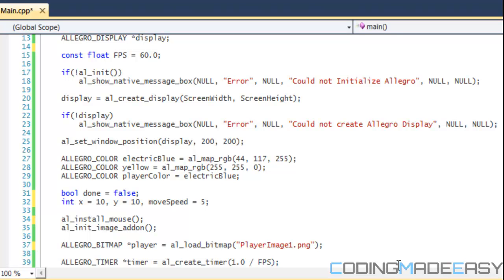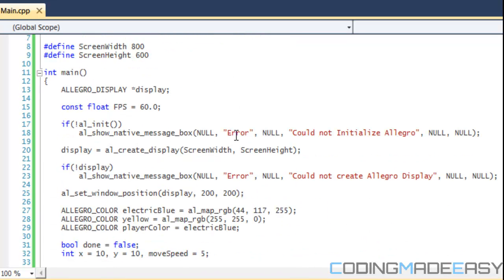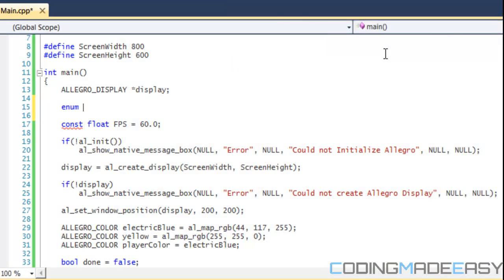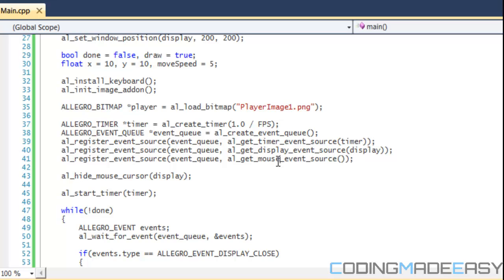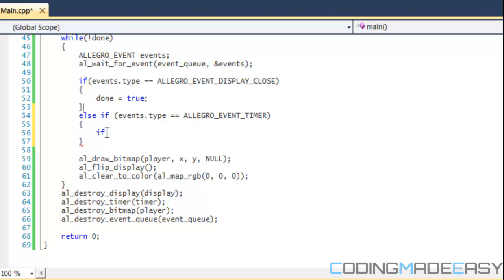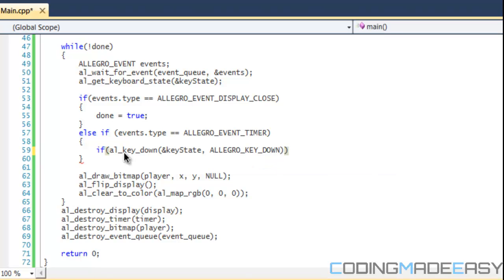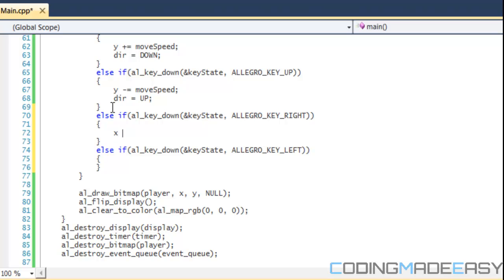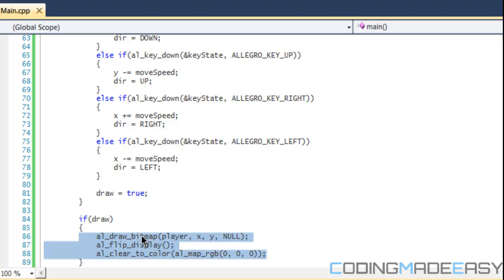C++ Allegro 5 Made Easy Tutorial 13 - SpriteSheet Animation [Part 1]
This is the first part of the 2 part tutorial series that will teach you on how to handle sprite animation in allegro 5. Hope you enjoy :)If you like my content feel free to donate!